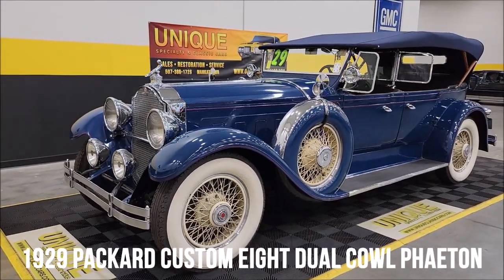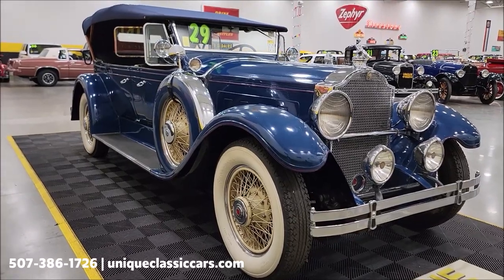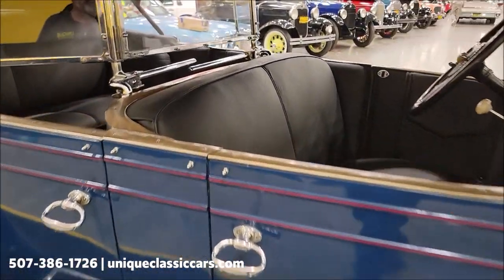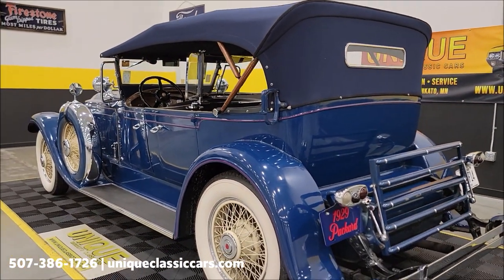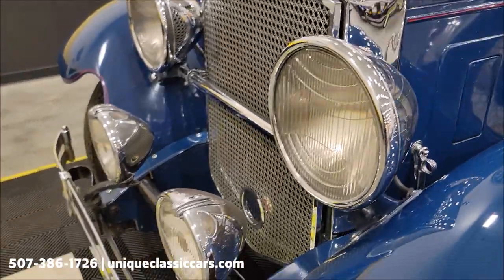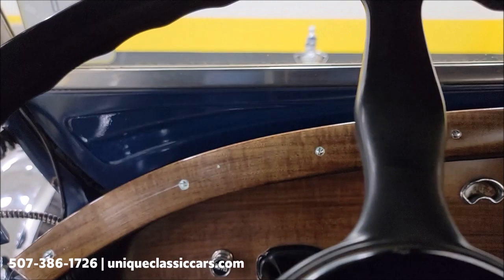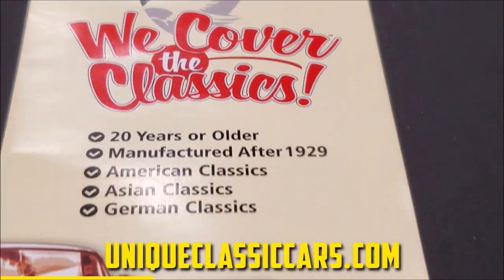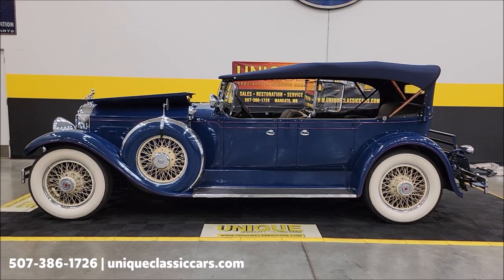1929 Packard Custom Eight Dual Cowl Phaeton | For Sale $124,900